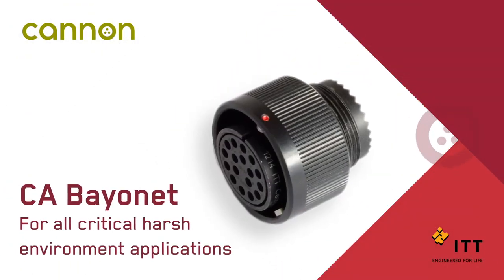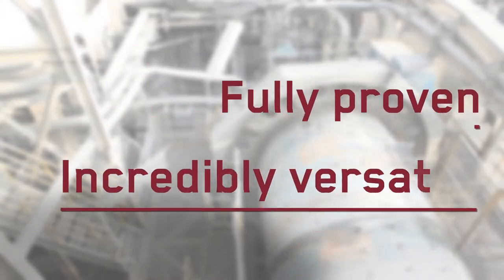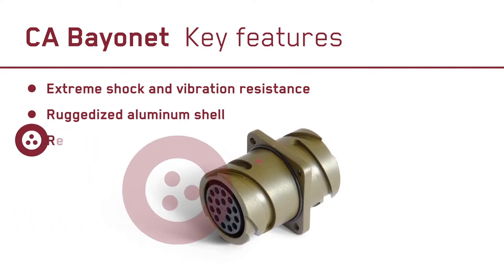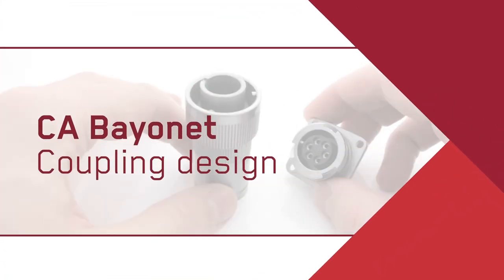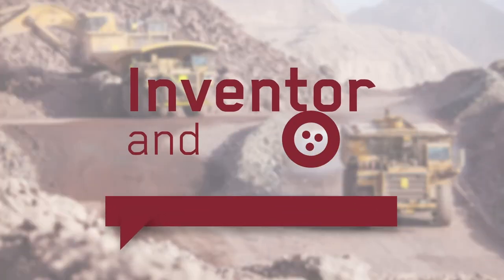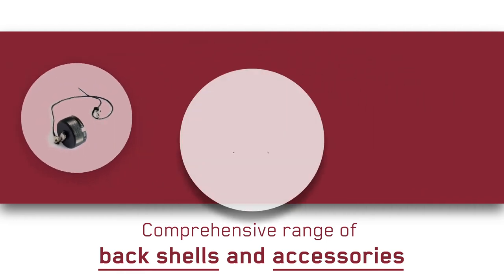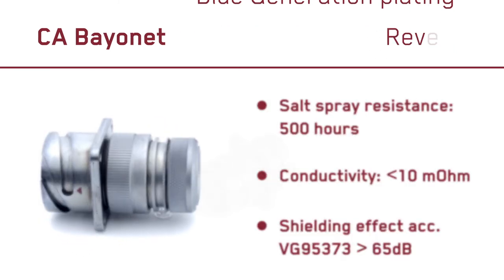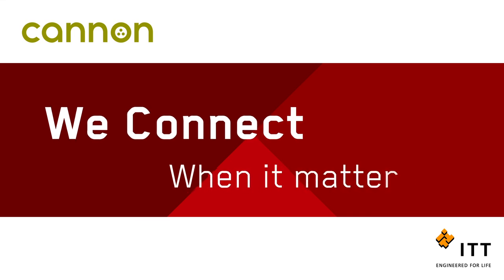Reverse Bayonet connectors with exceptional shock and vibration resistance from ITT CANNON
A proven, versatile, and high performance interconnect solution for all critical harsh environment applications.